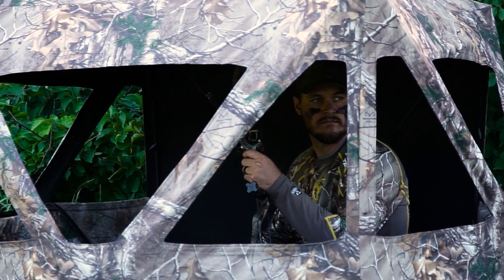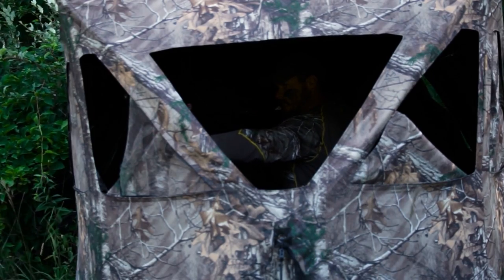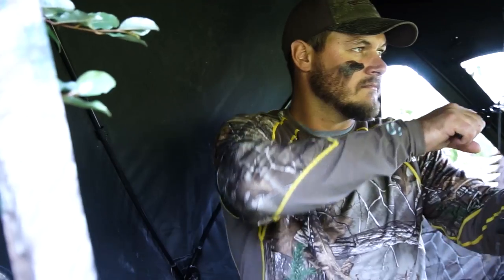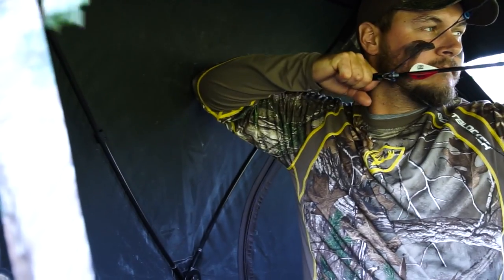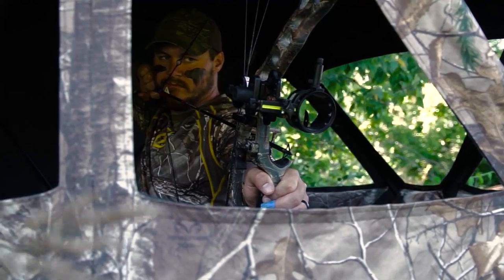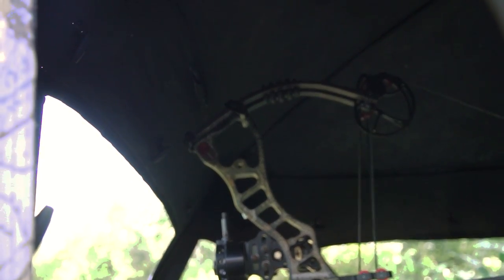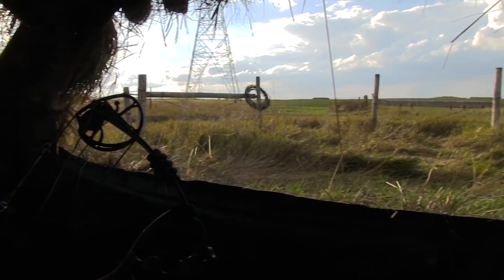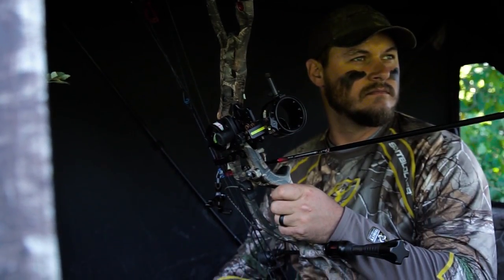How to Shoot a Bow from a Ground Blind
There's a right and wrong way to do it.